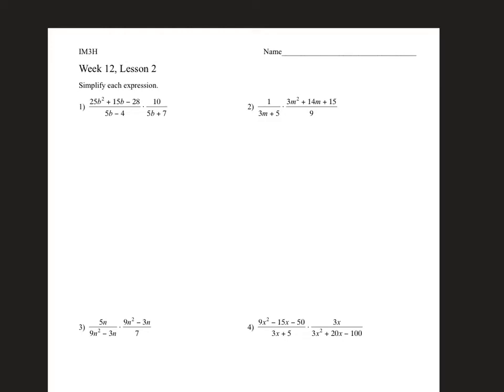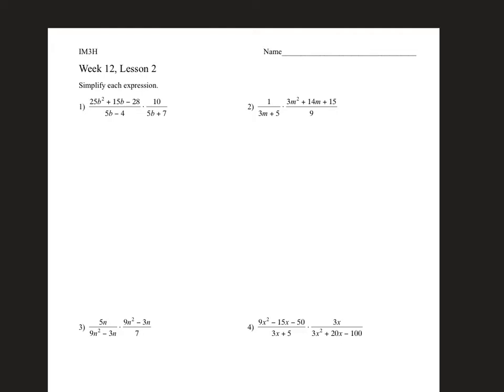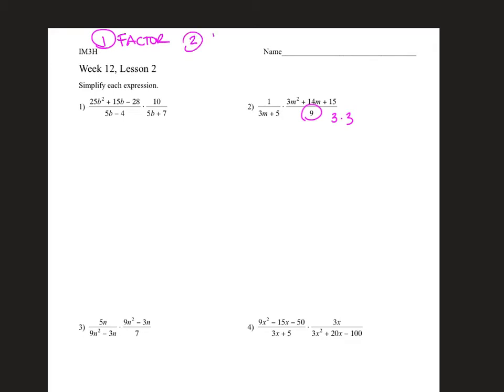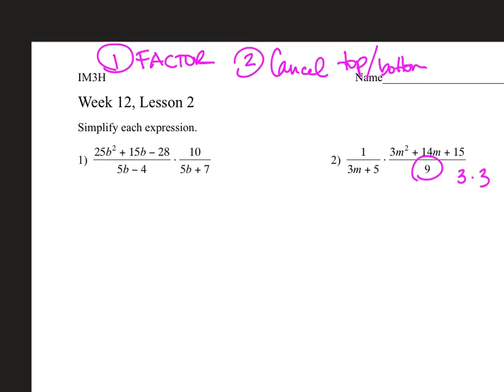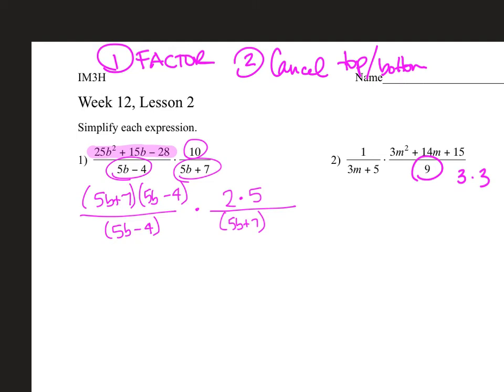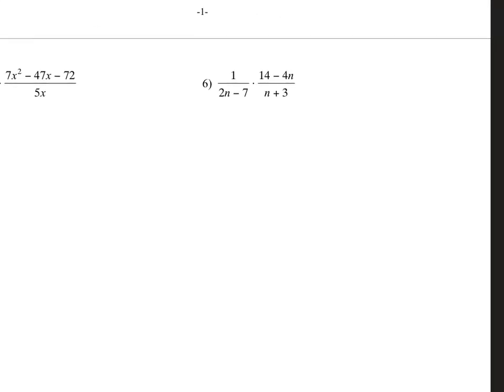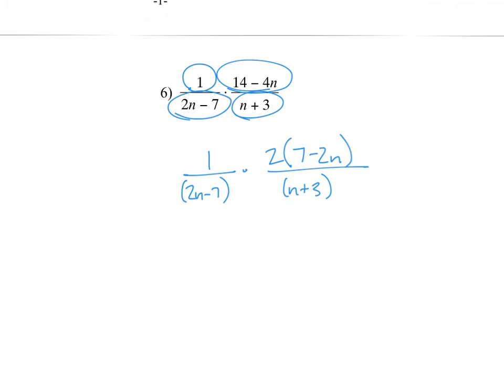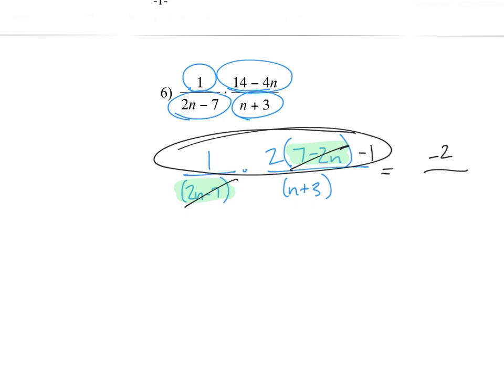IM3H Week 12, Lesson 2